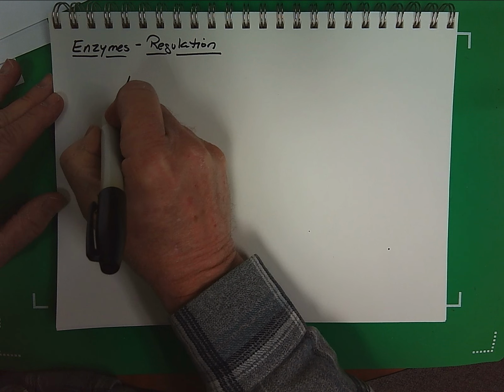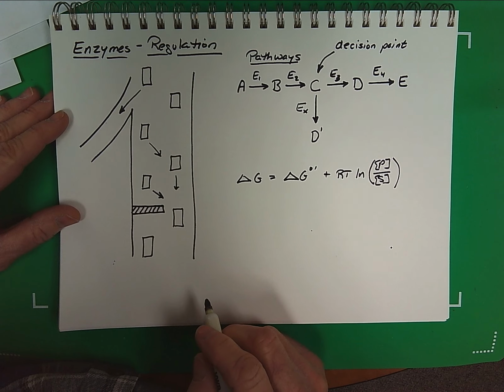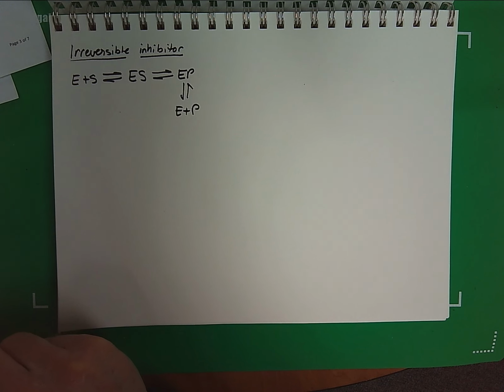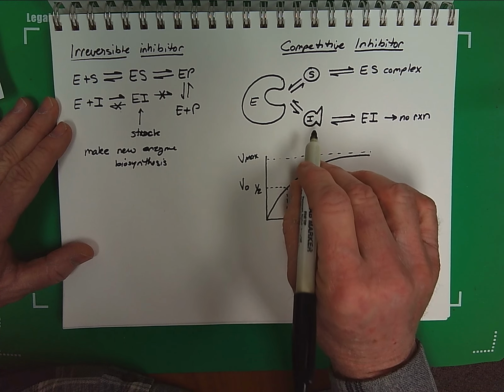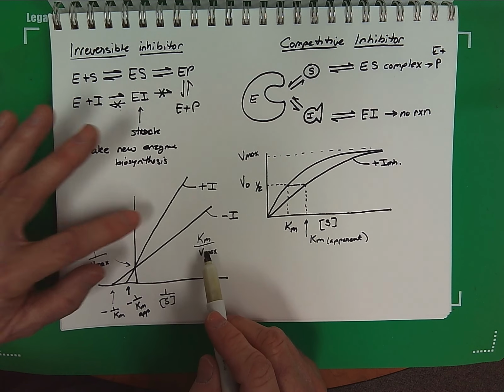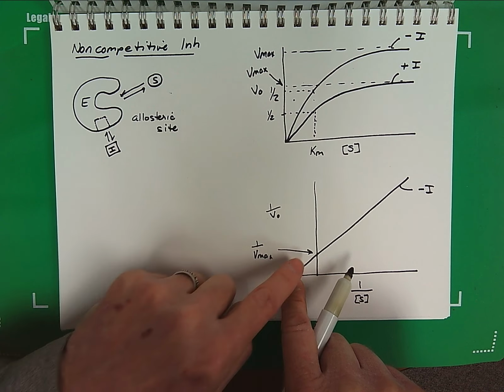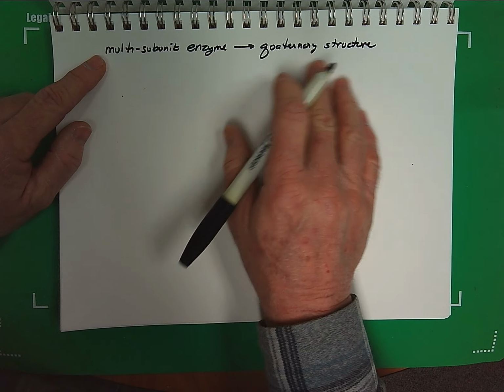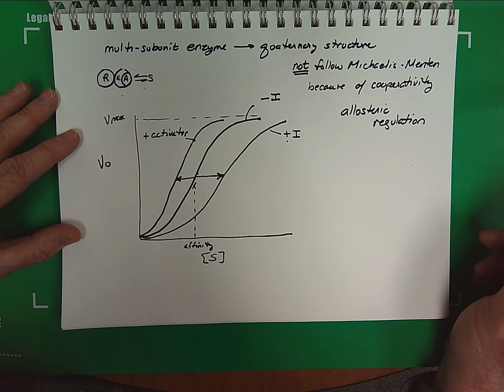08 Enzymes Regulation